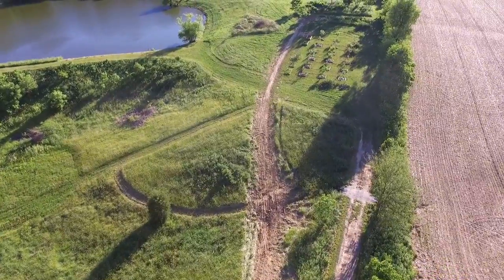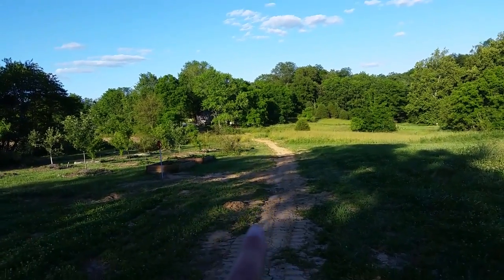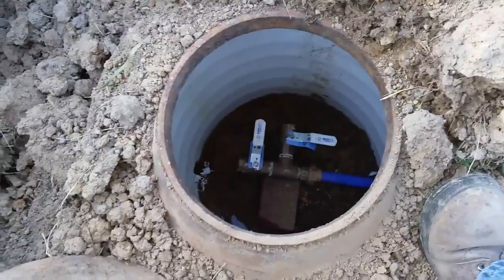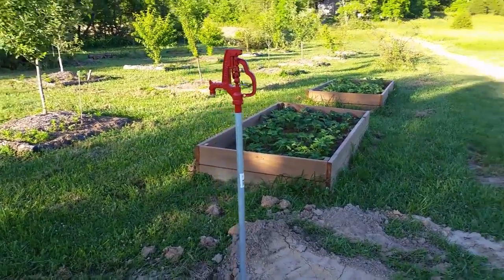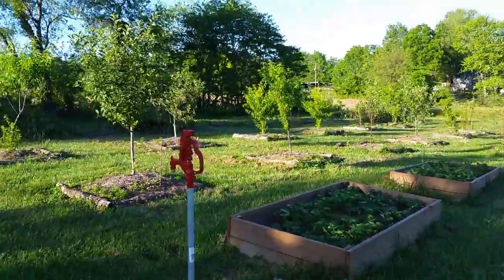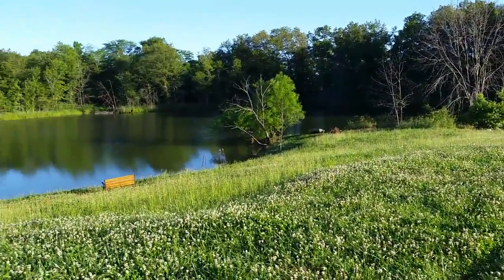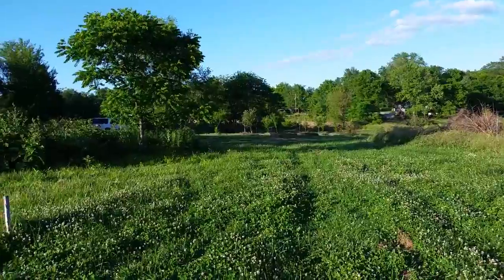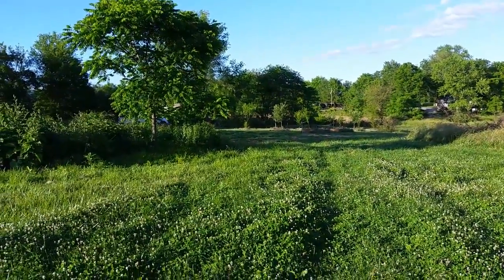Water Line is installed back to the build site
I hired a coworker to come and trench in 900 feet of water line for me.  It took us about 8 hours to have it all installed and back filled.  I was able to get a couple of water meter wells to install underground shutoff valves in.  This will help to add more water lines later.